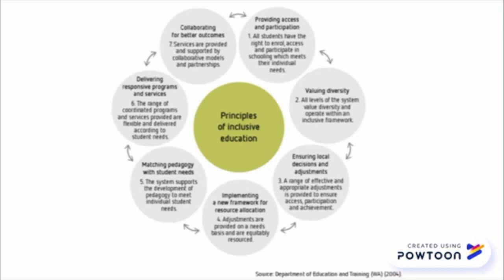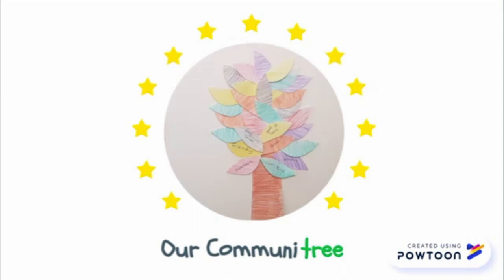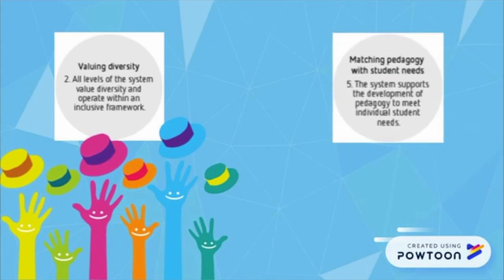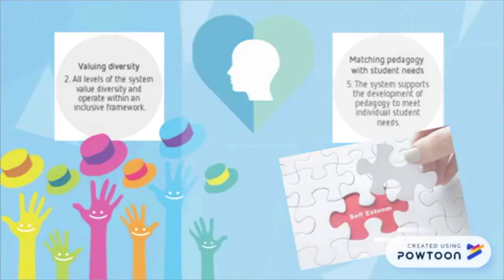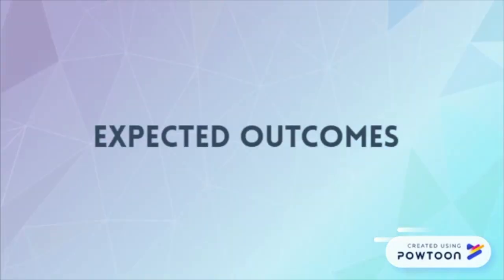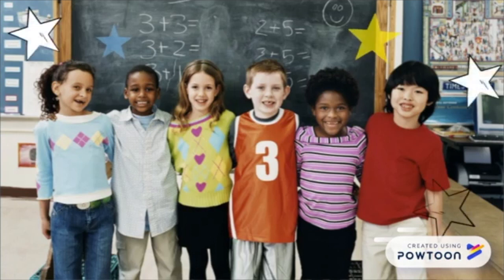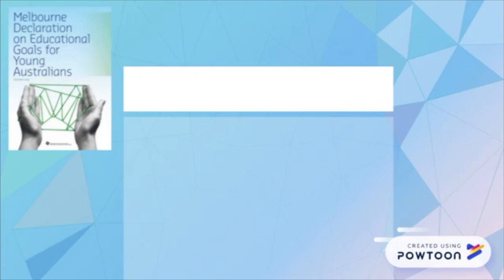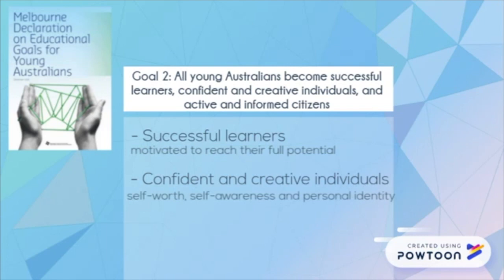3300EDN 'Our Communitree'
This resource was developed to support an inclusive classroom culture and is suited for all primary year levels from Foundation to Year Seven.